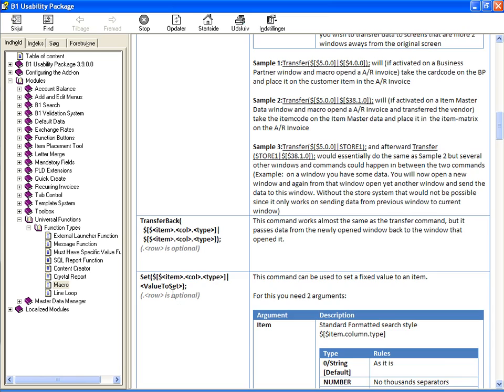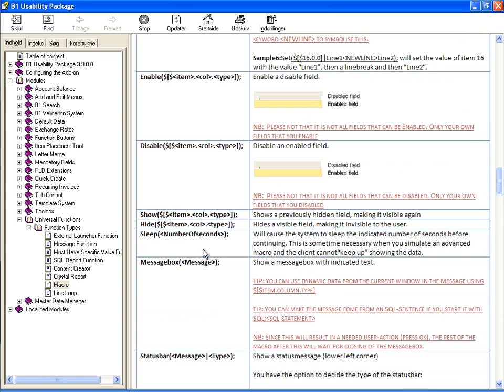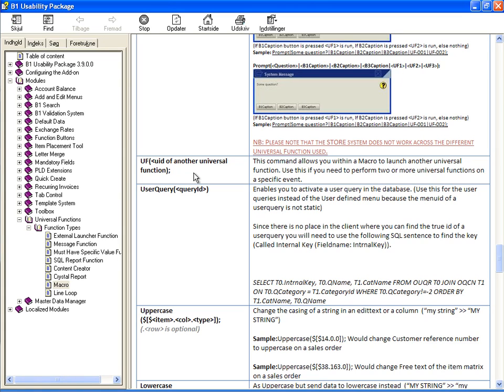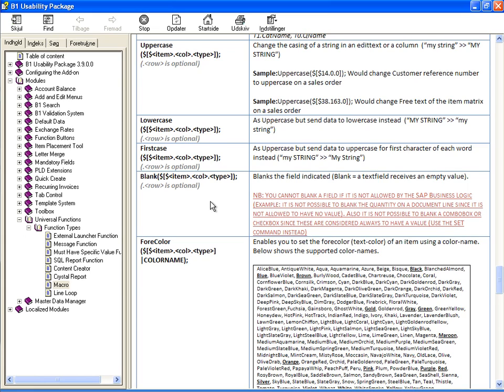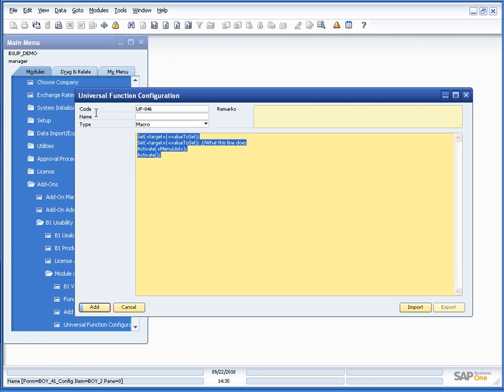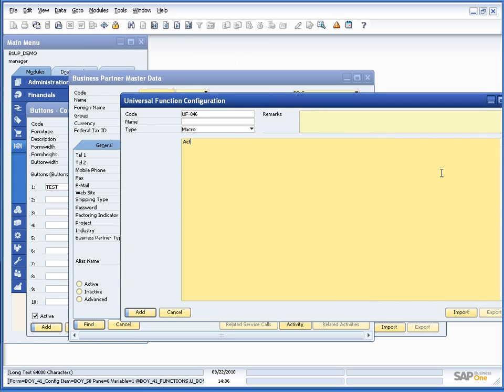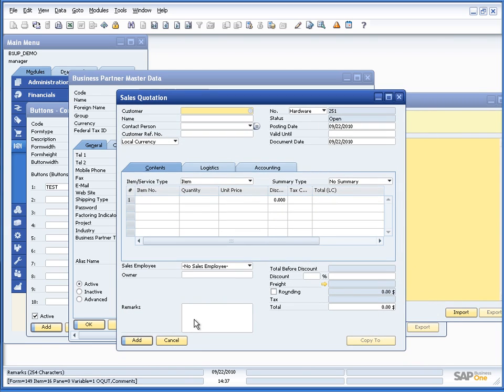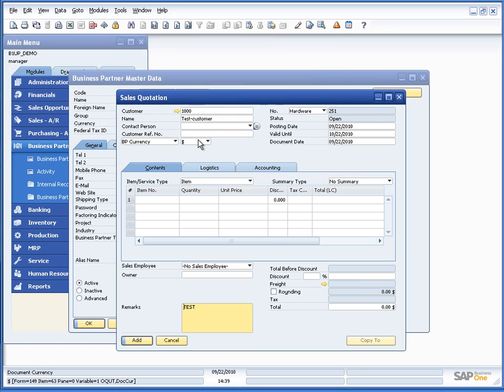Universal Function - Advanced - Macro (Part 2)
In this part 2 of 2 we will take a detailed look at the Macro system in B1UP